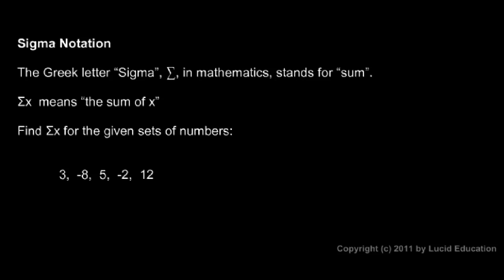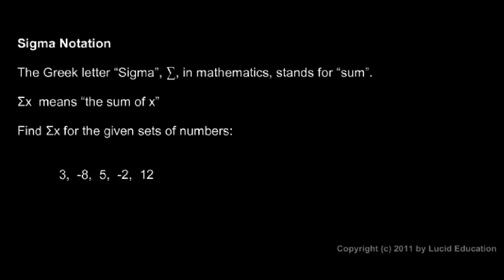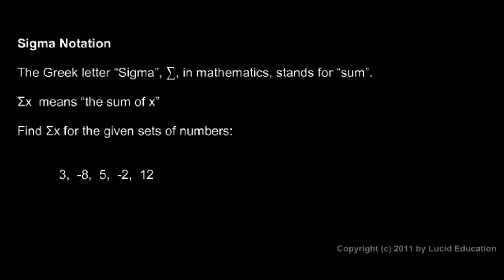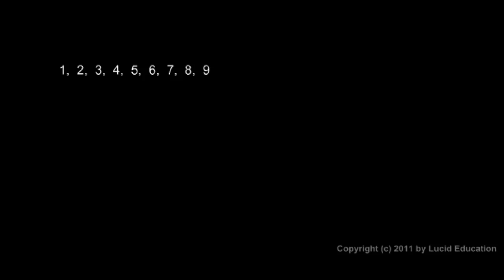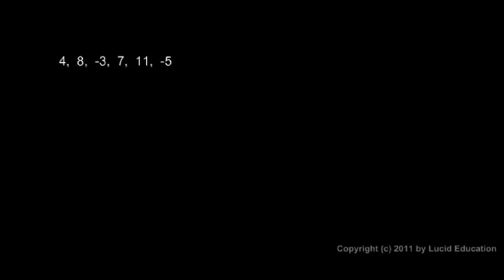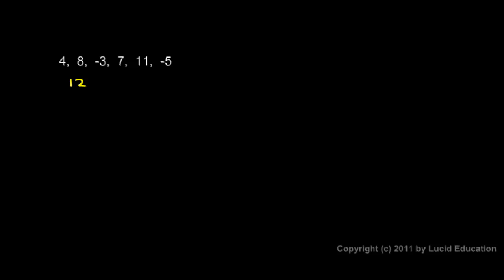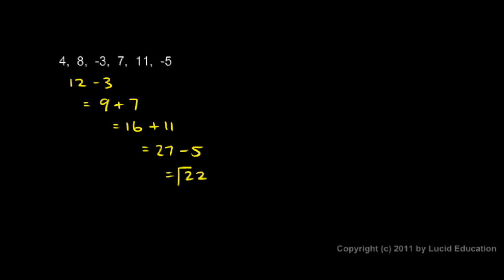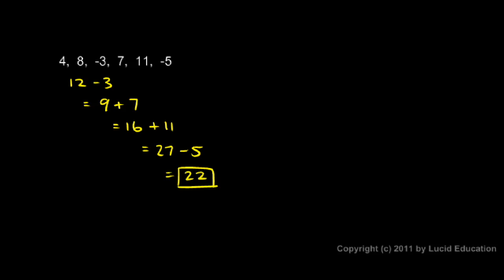Prealgebra 2.07h - Sigma Notation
A brief introduction to summation notation using the Greek letter Sigma.  From the Prealgebra course by Derek Owens.